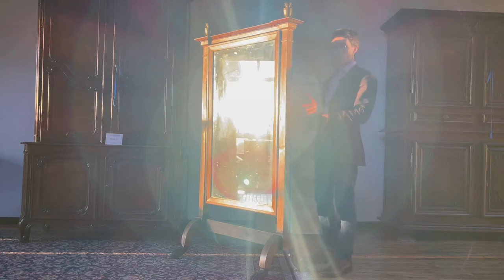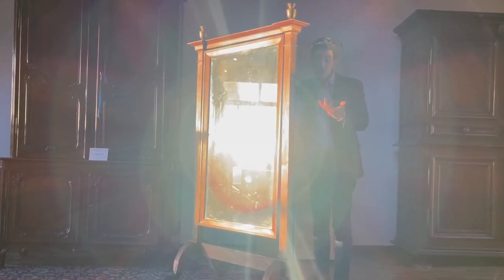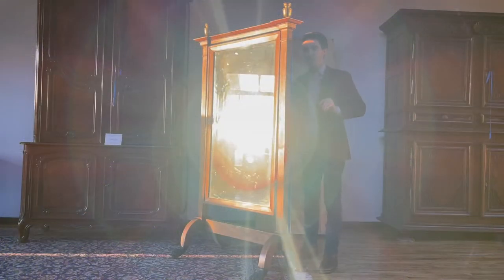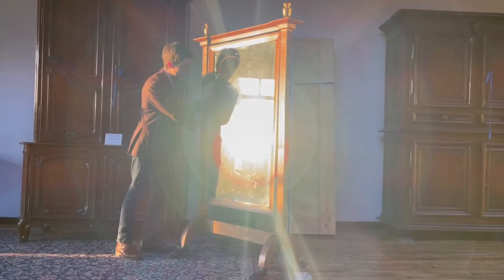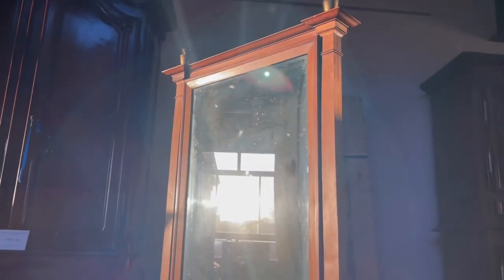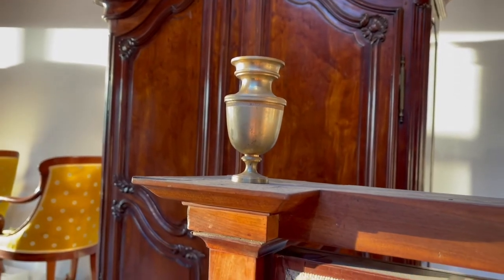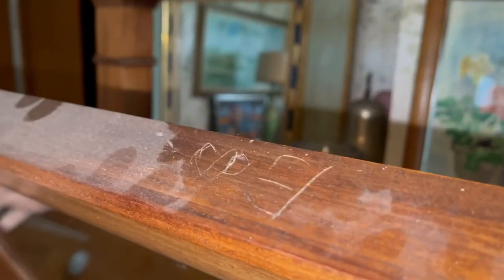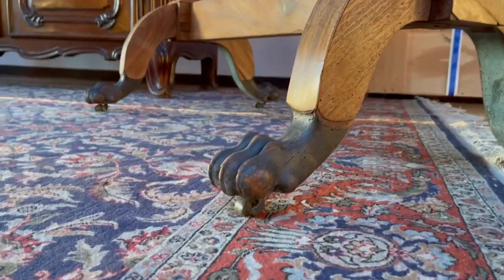Empire Period Officer’s Mirror: Circa 1800 French “Antique” Cheval Glass (Château Period Furniture)!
Found at the Château de Wailly, this is a bona fide trace of the Napoleonic empire. An early empire piece, this mirror is more austere than later versions of these Cheval glasses which would feature elaborate gilded bronzes. Mirrors are part of the decorative arts, but rarely are they technically considered pieces of furniture as well.

Like all pieces featured on the channel, this antique dates from the original timeline of "period furniture," when furniture was most artistically produced (~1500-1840). I hope the video will serve to preserve this period antique online, providing elements of comparison to everyone, while also continuing to raise collective awareness of what types of furniture from the past are most valuable and why.

Cole Myers
Myers & Monroe, LLC